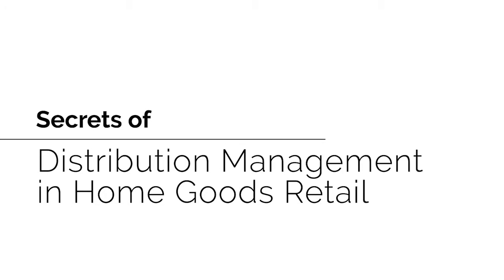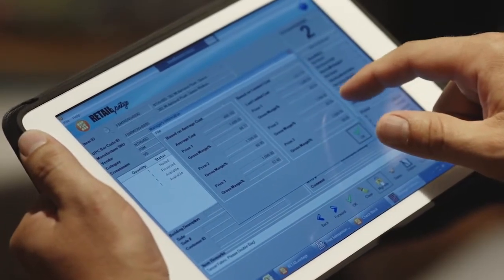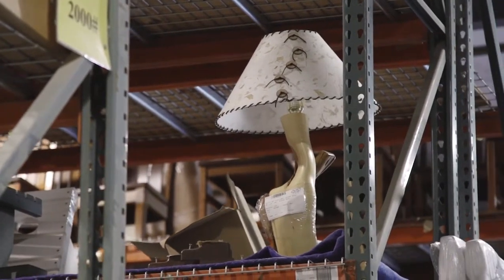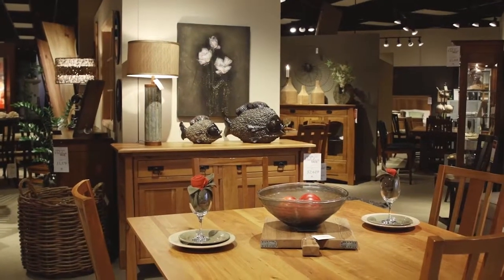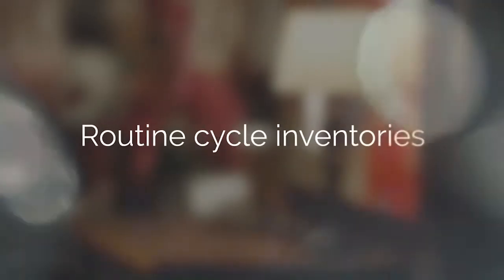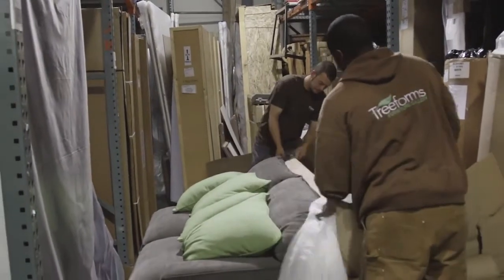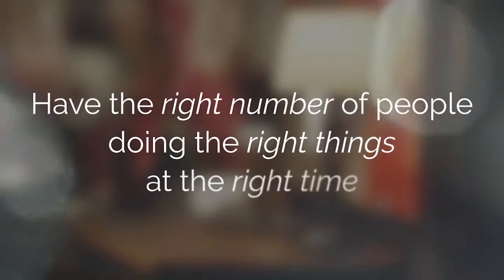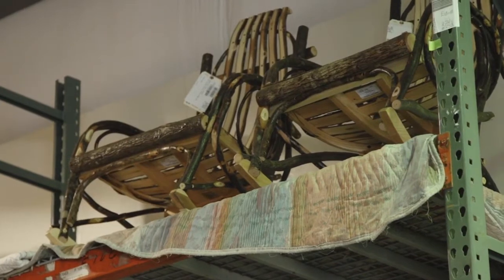Secrets of Distribution Management in Home Goods Retail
In this video, David McMahon shares best practices in distribution management, including warehousing and delivery. He discusses how each aspect of your distribution strategy depends on the quality of the systems and procedures you have in place, and explains how LEAN business practices can take your operation from chaotic to controlled. WATCH NOW!